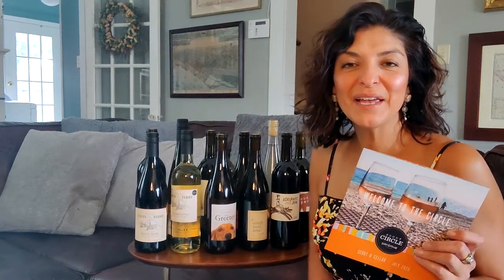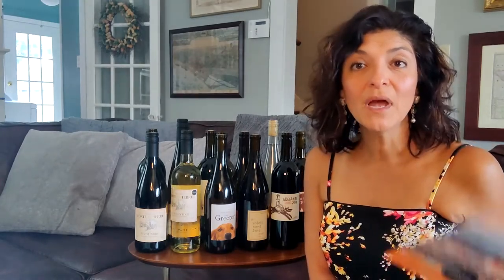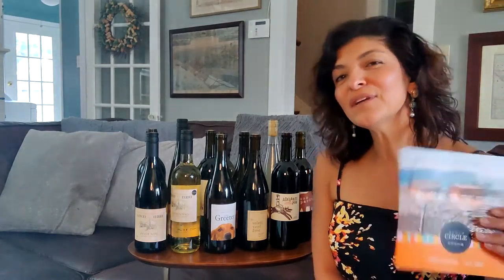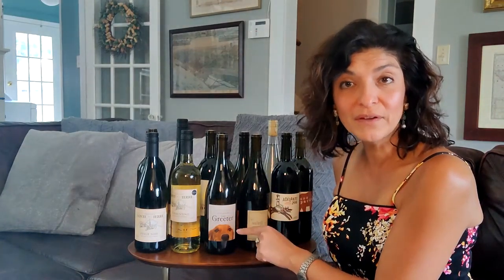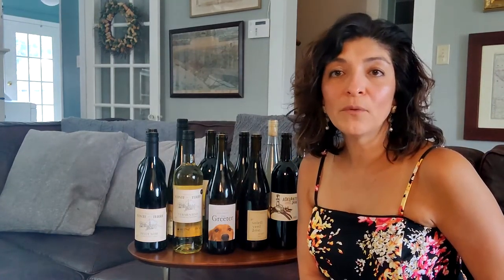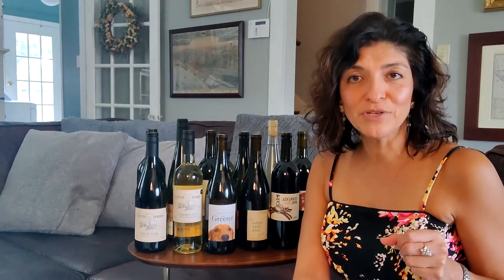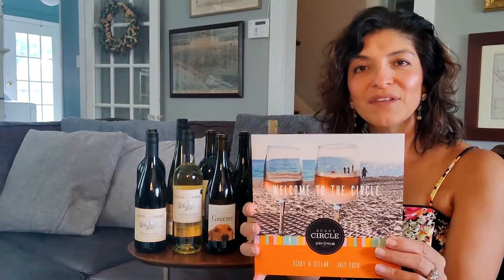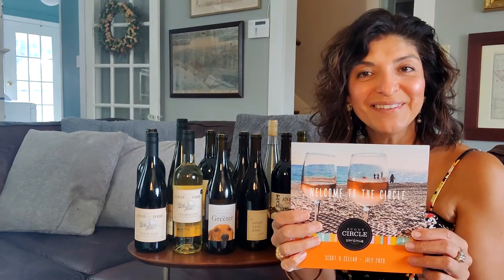Unboxing my July Wine Club of Natural Wines from Scout & Cellar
Are you adventurous? A wine club allows you to try new wines from all over the world. Scout Circle wines are chosen by a Level III Sommelier and include wine club exclusives. These wines are only available through wine consultants like me. And, some of these labels, like The Greeter and Nest, are exclusive to our wine club members.

- You choose the quantity (4 bottles, 6 bottles and 12 bottles)
- You pick the frequency (monthly, bimonthly or quarterly)
- Your wines are selected by a Level III Sommelier
- You have access to order club exclusives!
- Flat rate pricing
- Free delivery